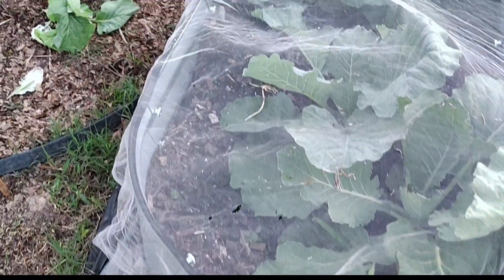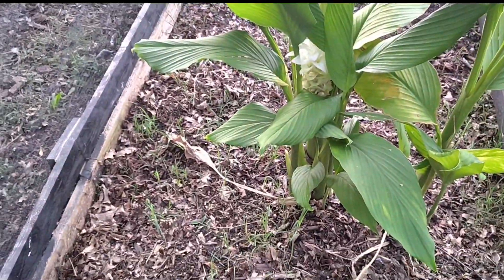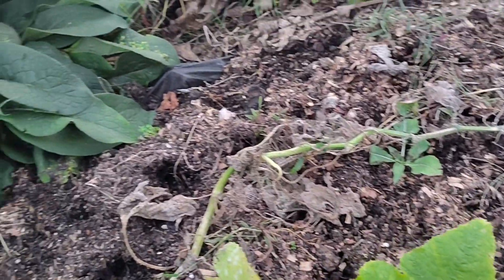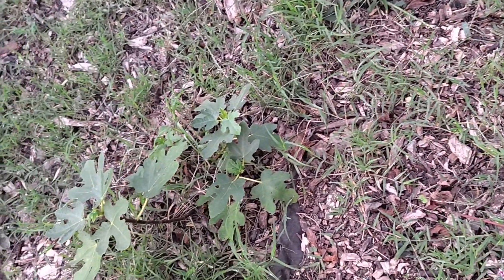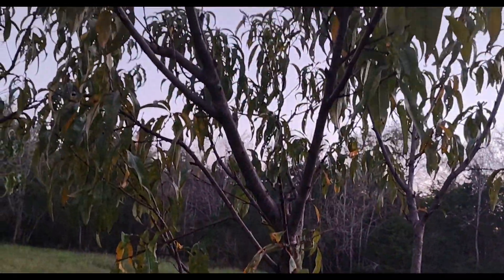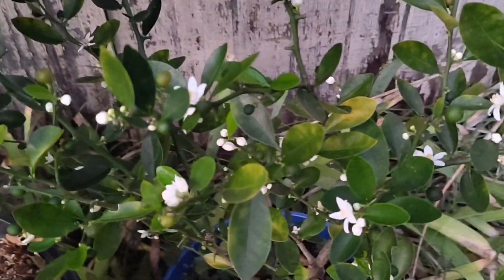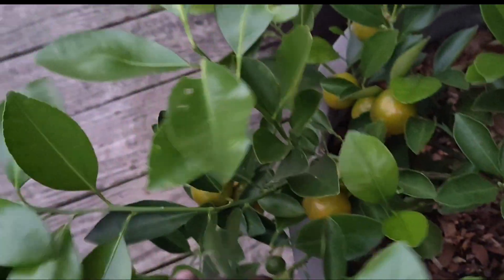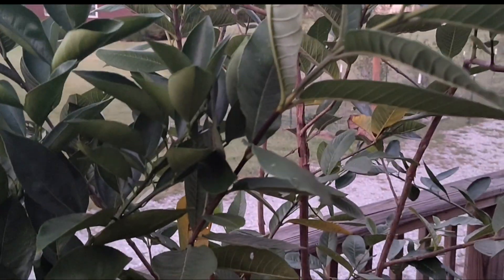Fall Crops, Citrus, Guavas & Clean-Up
"Odom's Homestead Fall Garden Tour: Fall Crops, Citrus, Guavas, Strawberry Patch Clean-Up & Propagating Figs and Grapes"

Updated Description: "Take a walk with me around Odom's Homestead as I give you a full tour of my fall garden! I'm showcasing fall crops, container citrus trees, in-ground guavas, and propagating fig and grape cuttings. Plus, I'll be cleaning out one of my strawberry patches as we prepare for the cooler months ahead."